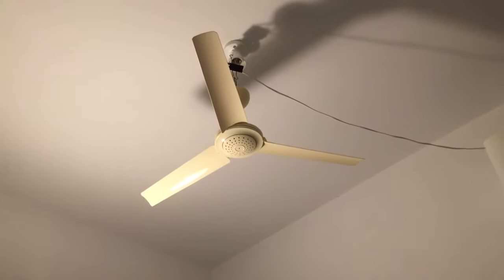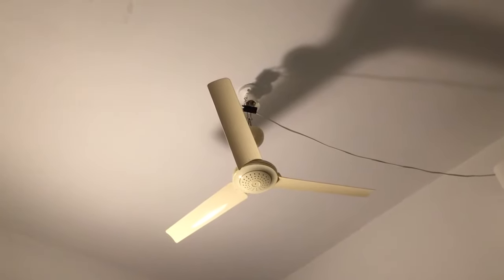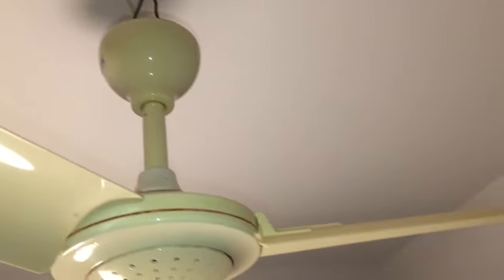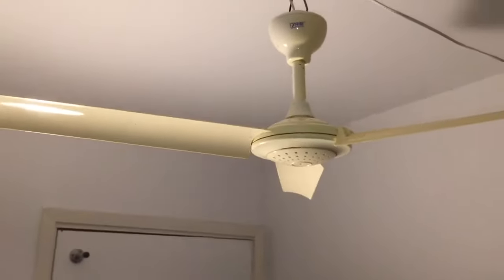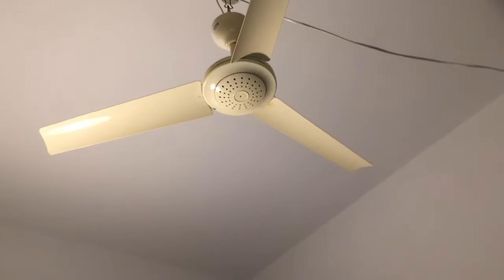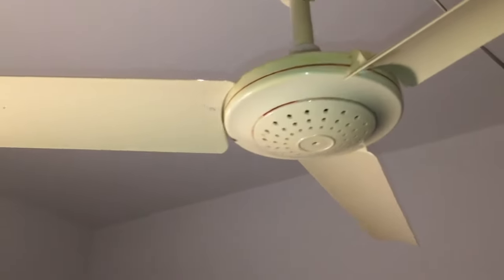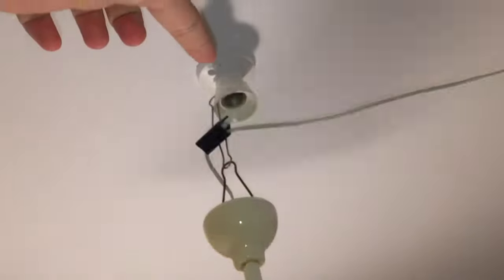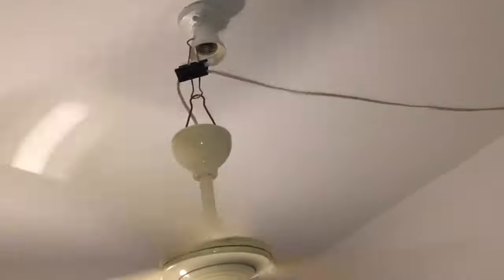(Shown turned on and off) Zhonglian brand mini ceiling fan (UPDATE 1)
I fixed the mounting so the fan would start smoother. This is in my room.